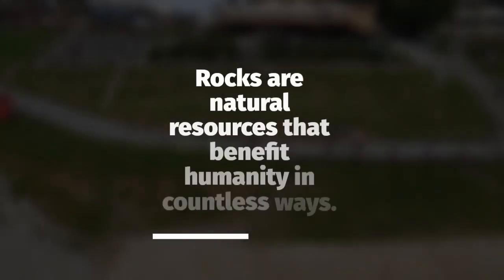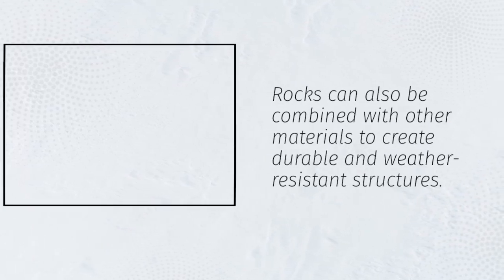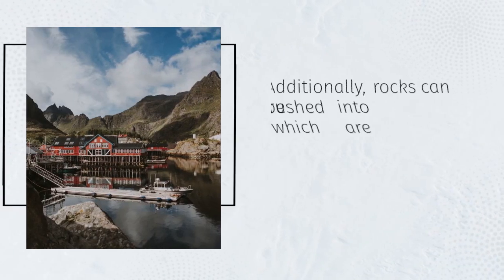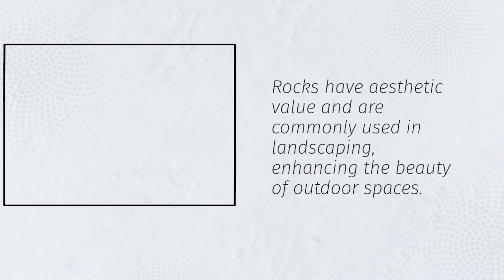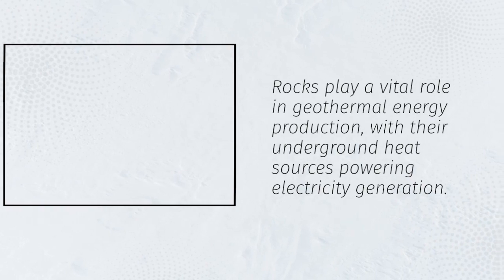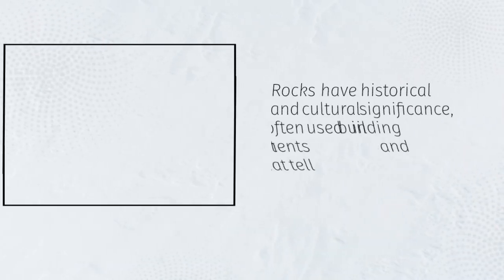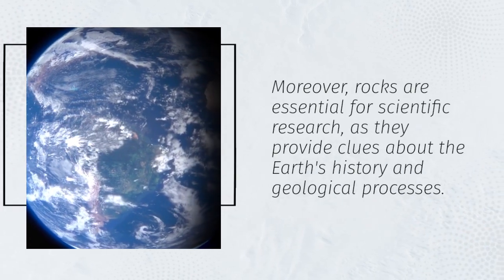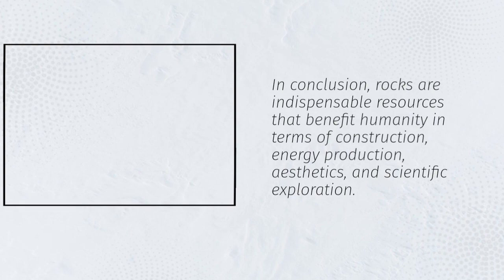7 ADVANTAGES OF ROCKS TO HUMAN KIND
In this enlightening video, we explore the fascinating world of rocks and their numerous benefits to humankind. Rocks have been an integral part of human history, providing essential resources and serving various purposes that have shaped civilizations for millennia. Join us as we uncover the seven incredible advantages of rocks and how they continue to play a crucial role in our lives.

Building Foundations: Discover how rocks have been the cornerstone of construction, from ancient civilizations to modern architecture. We'll explore how their durability and strength make them ideal for building strong and long-lasting structures.

Source of Minerals: Learn about the valuable minerals that rocks contain, which have been vital for industrial processes, manufacturing, and technological advancements.

Fossil Records: Delve into the fascinating world of fossils embedded in rocks, which hold clues to our planet's history and the evolution of life.

Erosion and Landscaping: Explore the natural processes of erosion and how rocks contribute to the formation of breathtaking landscapes, rock formations, and geological wonders.

Water Filtration: Uncover the essential role of rocks in filtering and purifying groundwater, ensuring access to clean and safe drinking water.

Gemstones and Precious Materials: Marvel at the beauty and allure of gemstones found in rocks, which have been treasured for their aesthetic and spiritual significance.

Environmental Impact: Understand the environmental benefits of rocks, such as acting as carbon sinks, supporting ecosystems, and preventing soil erosion.

Join us on this captivating journey as we celebrate the importance of rocks and how they continue to shape our world positively.